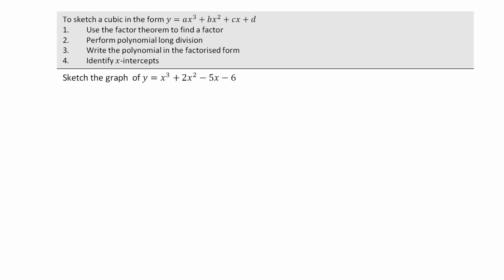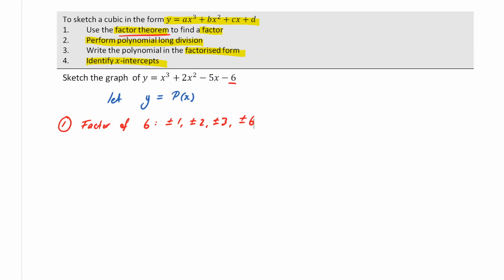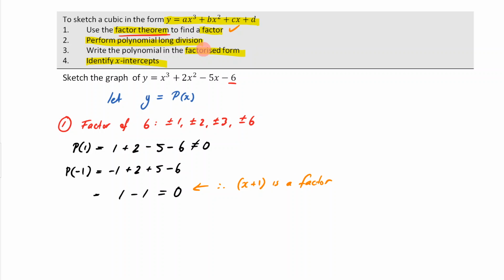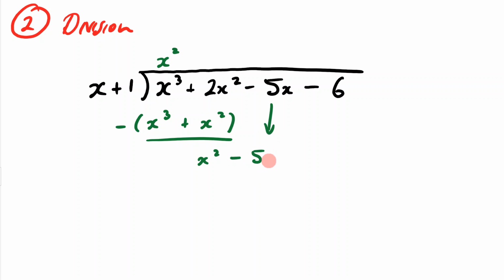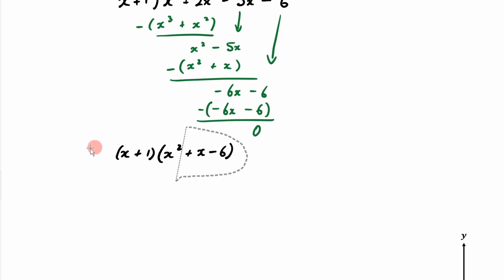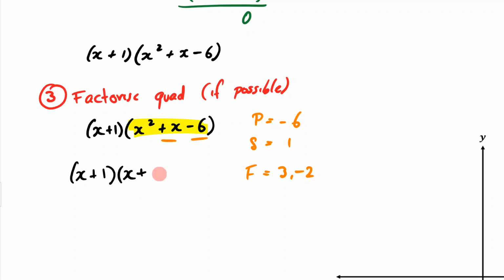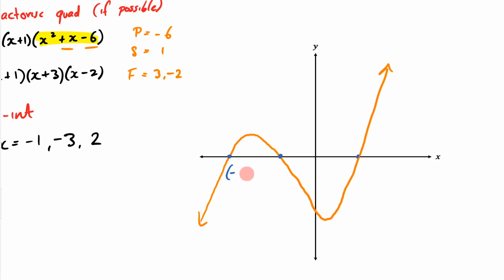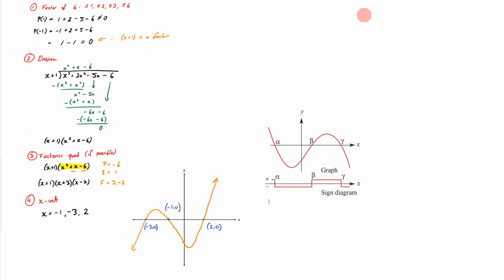Part 3 - Lesson - 6F